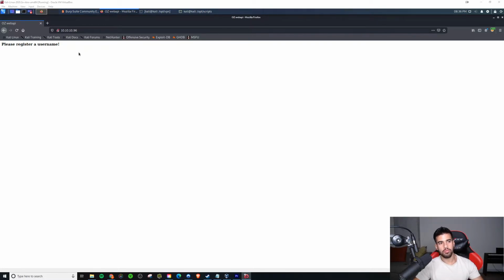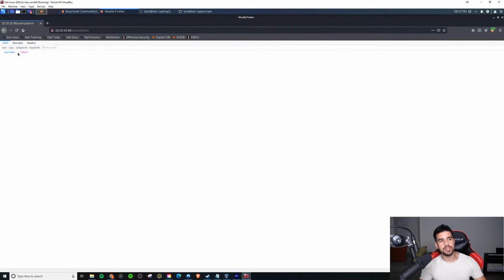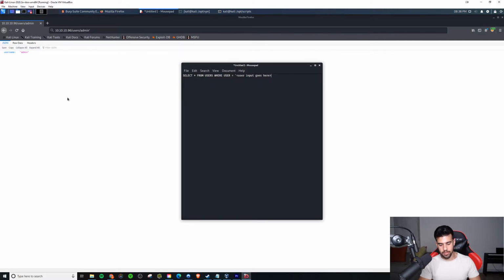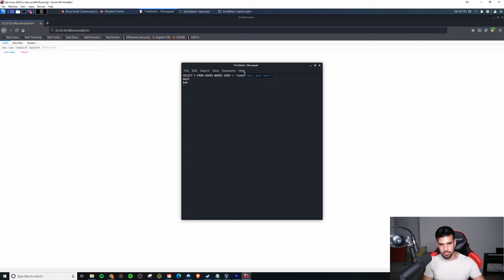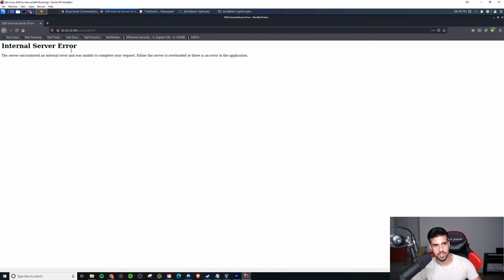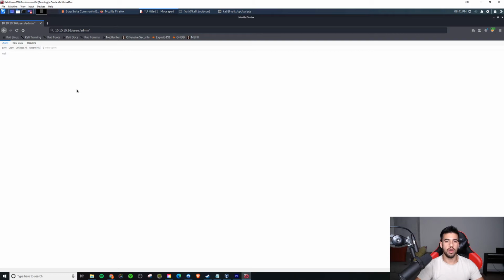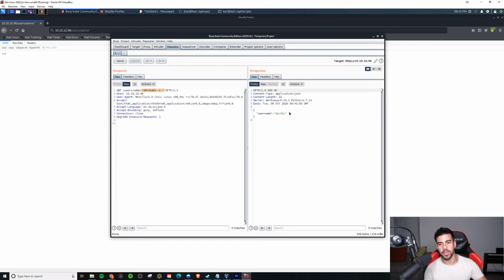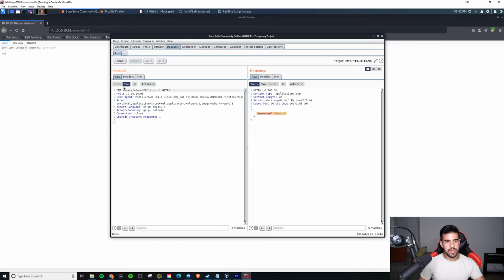The Most Important Web App Vulnerability to Learn How to Exploit on OSCP